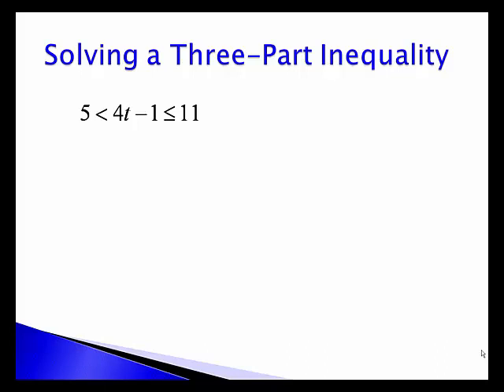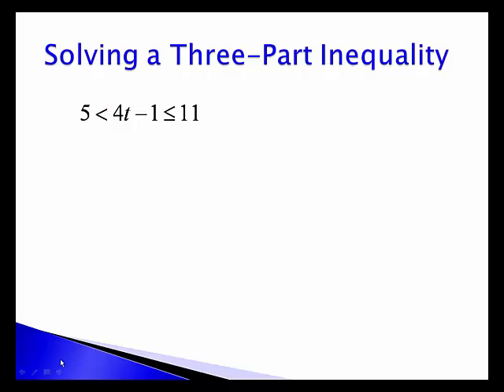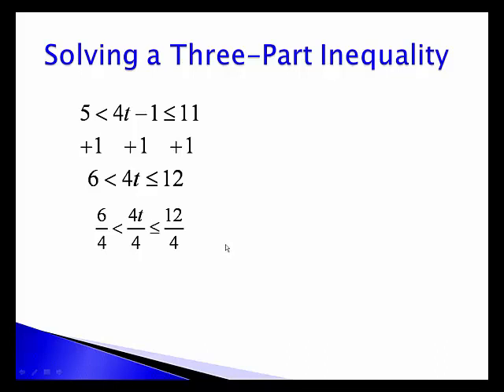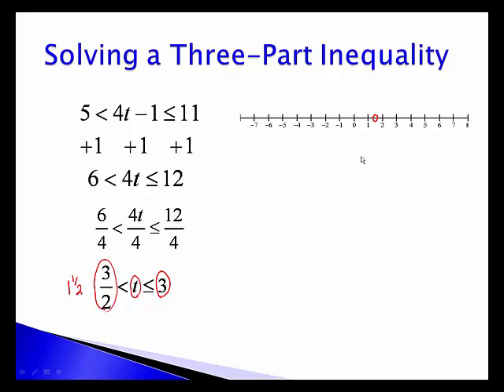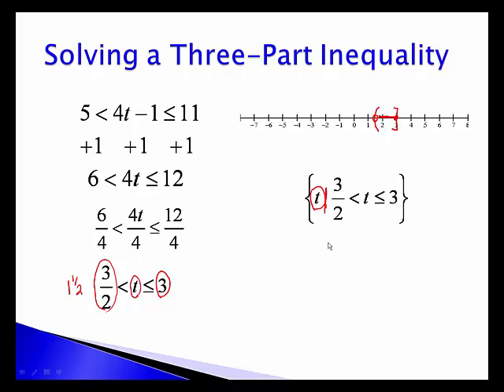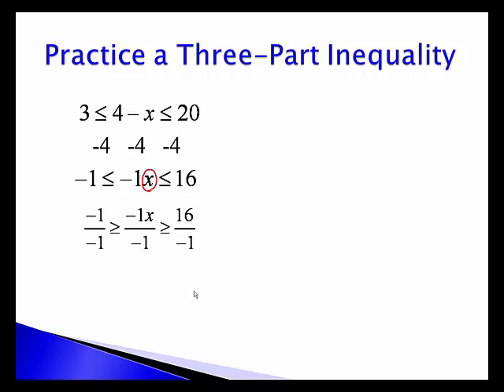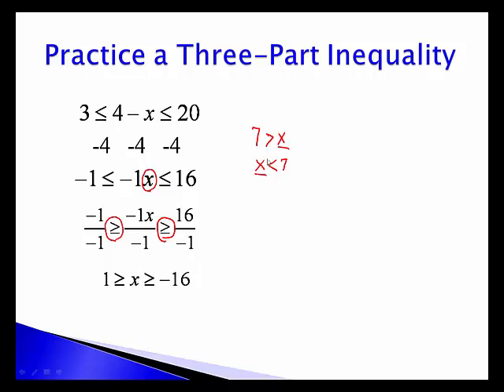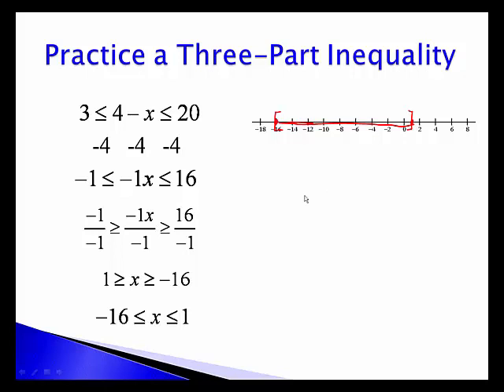2 4c Compound Inequalities